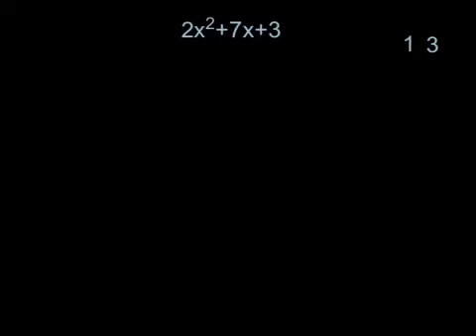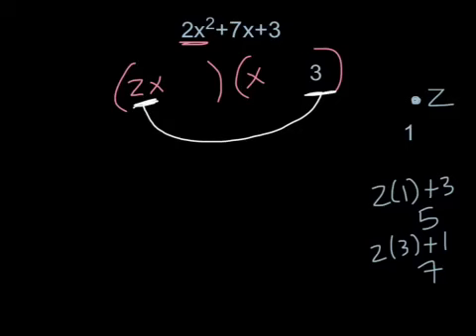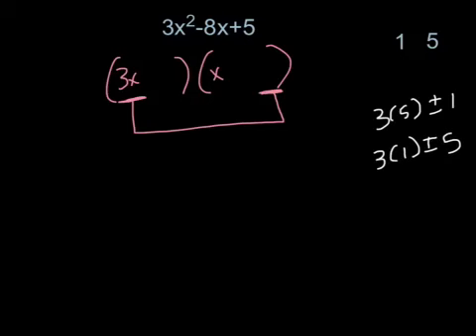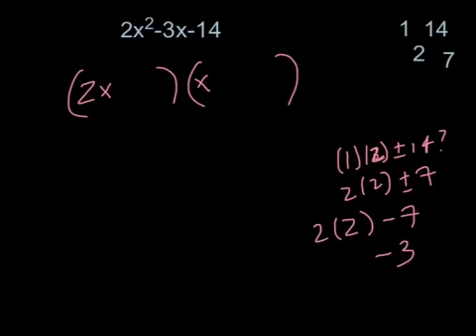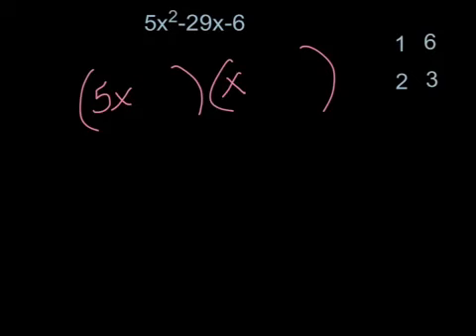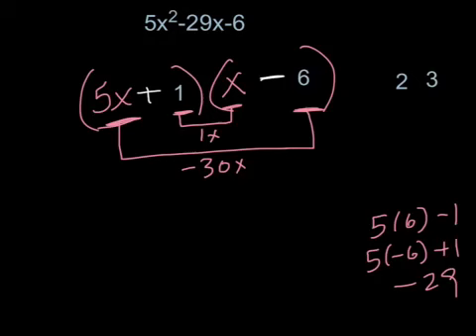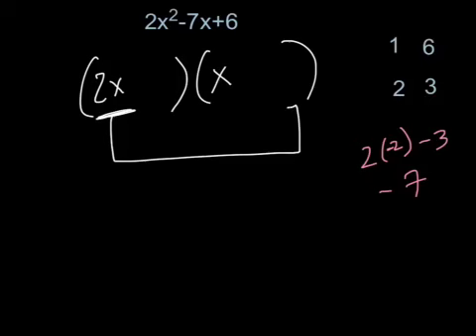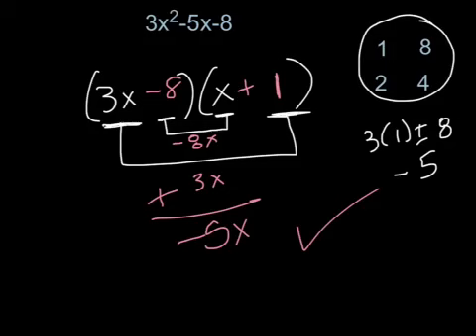Mr. Maggio Trinomials a -1